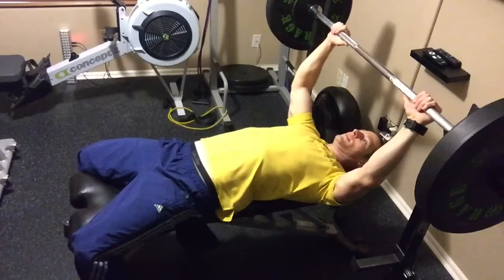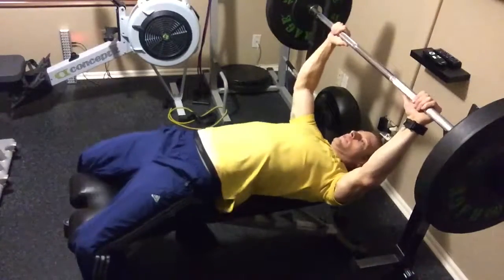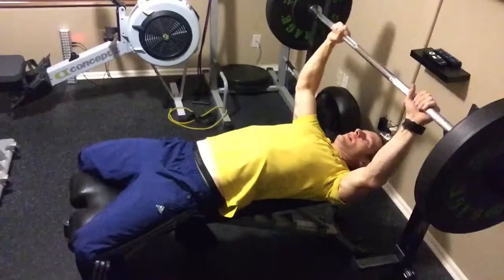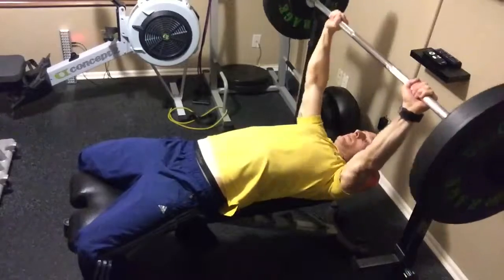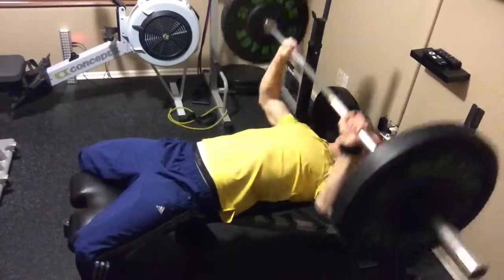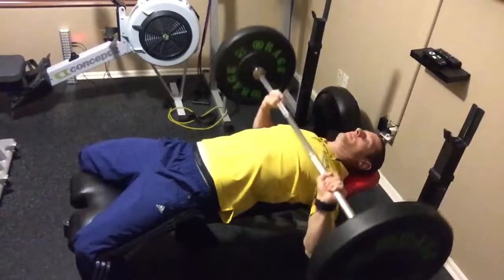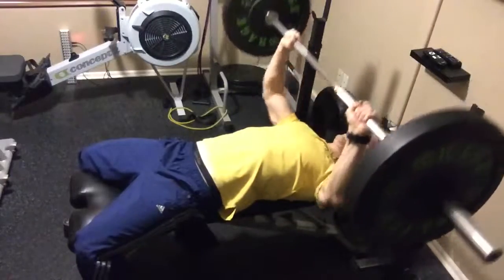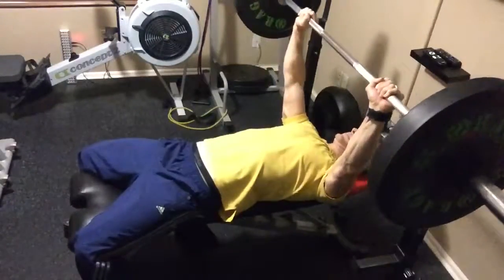Full Barbell Chest Press Half Up Half Down Demo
At Your Door Personal Training, LLC Demonstrates Proper Form For A Full Barbell Chest Press Half Up Half Down.